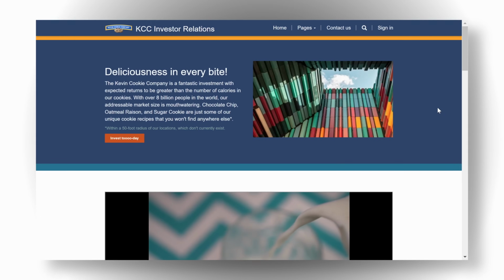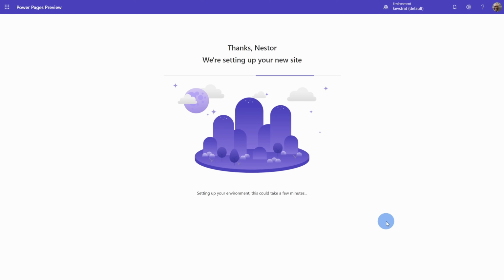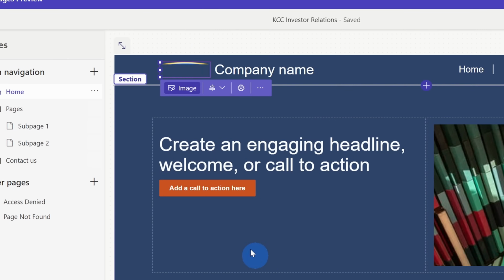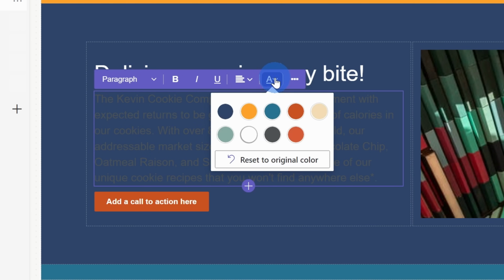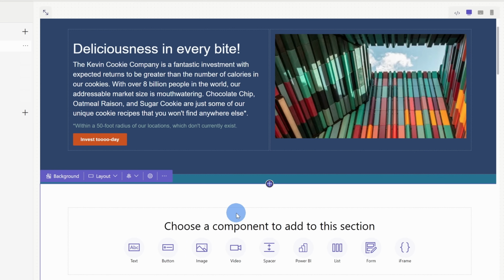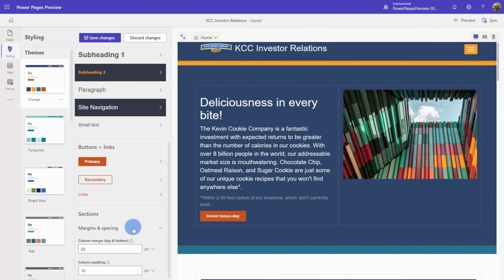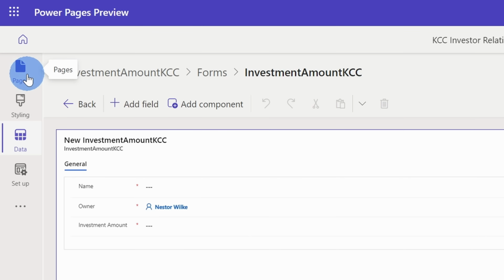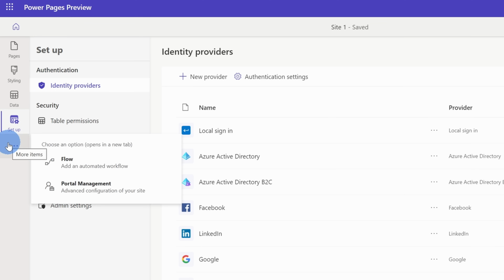How to use Microsoft Power Pages | Create Business Web Site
In this step-by-step tutorial, learn how to use the new Microsoft Power Pages to build a business web site easily and quickly. These web sites work across desktop and mobile devices, and you don't need to know much about coding. These aren't just basic web sites either. You can choose from some very advanced templates and you can create fully data driven web applications, such as a booking web site or an event registration site.

⌚ Timestamps
0:00 Introduction
0:34 Try Power Pages for free
1:08 Create new web site from template
3:15 Design studio
3:54 Pages
4:35 Navigation bar
5:34 Edit components
6:47 Add and move sections
7:45 Add text component
9:23 Button component
10:44 Page settings
11:19 Add video component
12:31 Additional components
13:12 Edit modes and code view
13:44 Styling
14:37 Data, tables, and forms
19:46 Set up, identity providers, and permissions
20:17 Power Automate
20:50 Wrap up